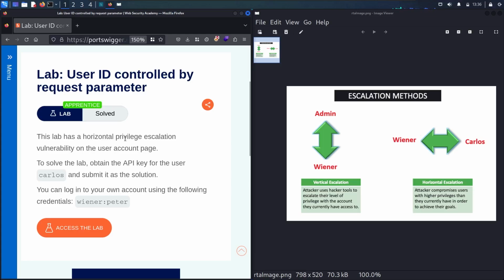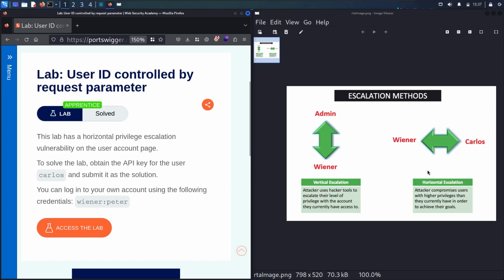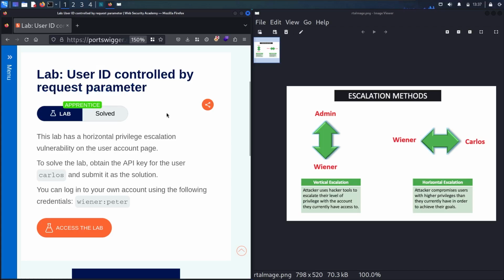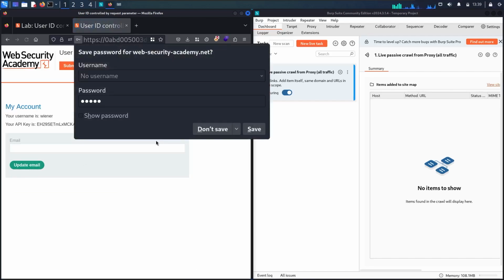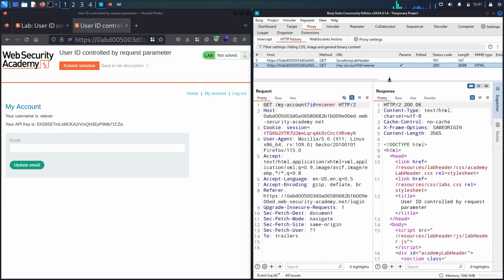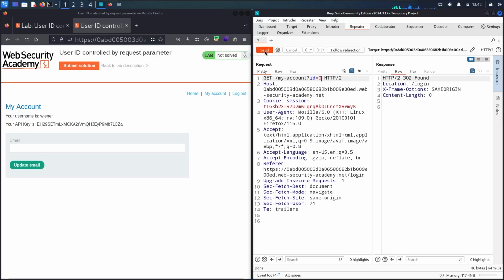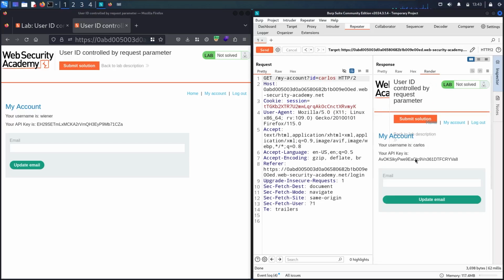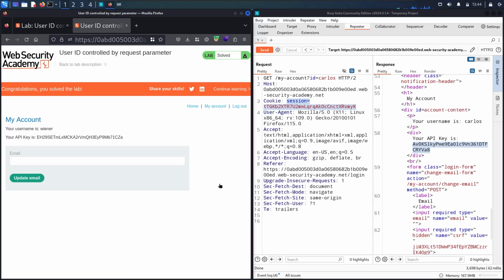Portswigger - Access Control - Lab #5 User ID controlled by request parameter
Hello Hackers, in this video of User ID controlled by request parameter will see how to exploit, discover and find senstive information based on application logic flow to leak for potential attacks from Burp Suite in a lab from Web Security Academy powered by Portswigger

0:00 - About the Lab
0:29 - Explaining Escalation Methods
1:57 - Log-in as Wiener user
2:27 - Test profile endpoint
2:35 - Test update email
4:00 - Access to user carlos's profile
4:40 - Send user carlos's API key

Lab: User ID controlled by request parameter
Level: Apprentice
This lab has a horizontal privilege escalation vulnerability on the user account page.
To solve the lab, obtain the API key for the user carlos and submit it as the solution.

1. Log in using the supplied credentials and go to your account page.

2. Note that the URL contains your username in the "id" parameter.

3. Send the request to Burp Repeater.

4. Change the "id" parameter to carlos.

5. Retrieve and submit the API key for carlos.